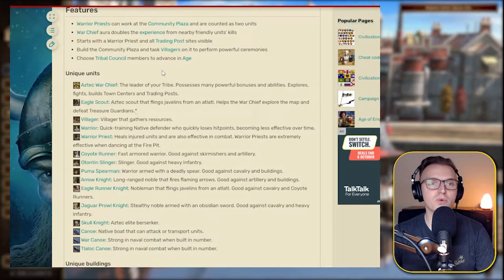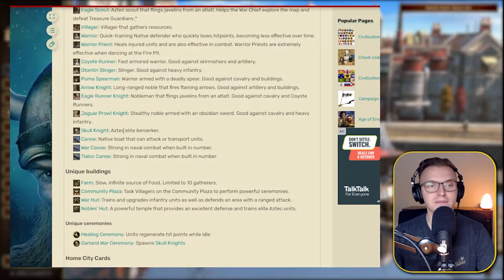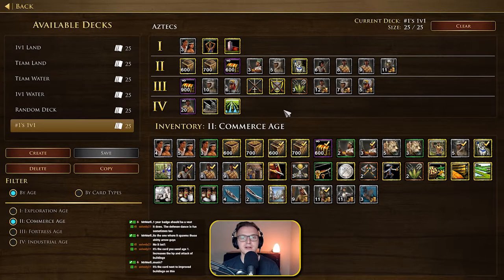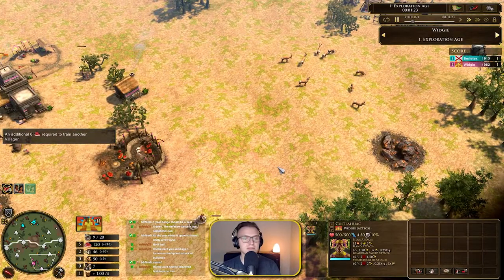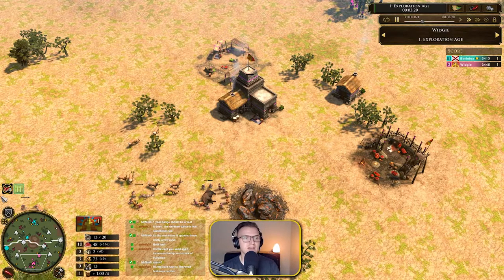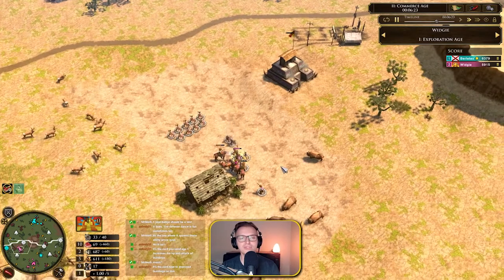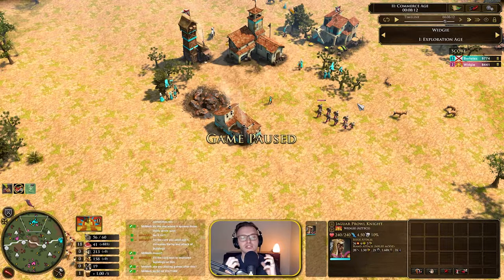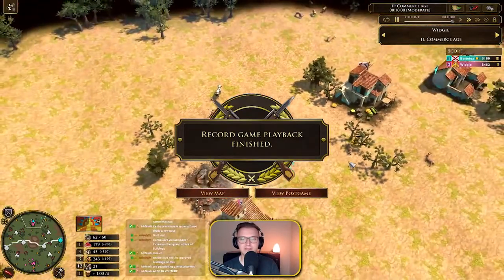Beginner's Guide to Aztec! | Age of Empires 3: Definitive Edition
Wanna be the Chief and crush your enemies? Aztec is the answer! This Beginner's Guide will aid you in the destruction of your enemies with fast paced age 2 action!  An amazing rush civ!

Intro: 00:00
Unique Units, Features & Buildings: 0:57
Deck Overview: 05:48
1v1 Opening Build: 09:06
Outro: 24:27